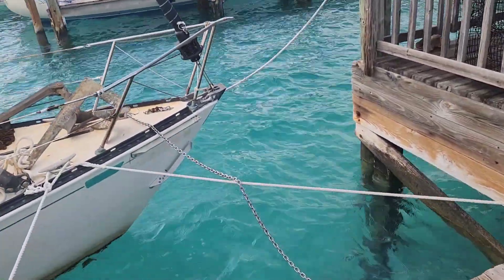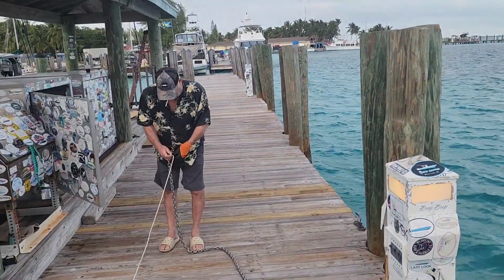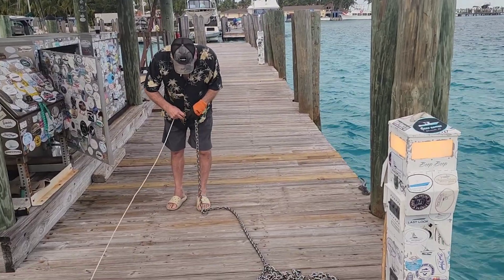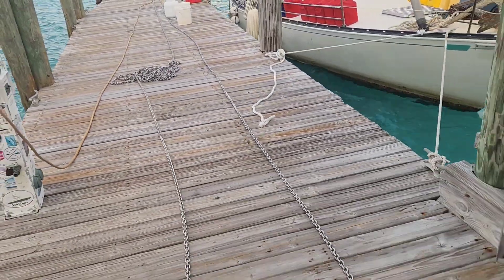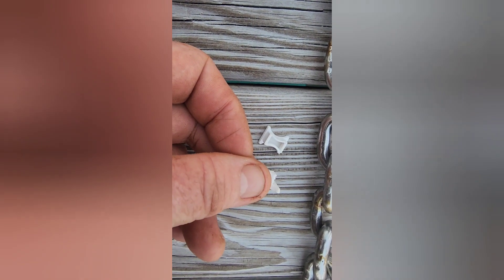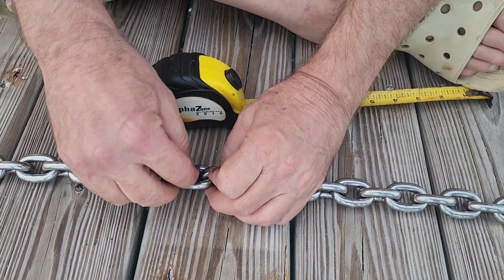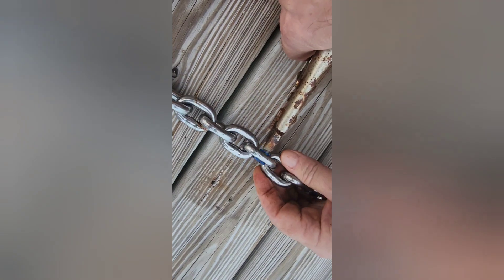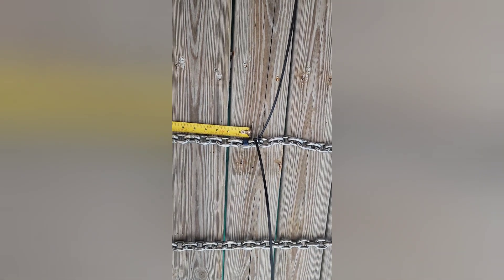Marking lengths on our new 5/16 BBB Stainless steel anchor chain